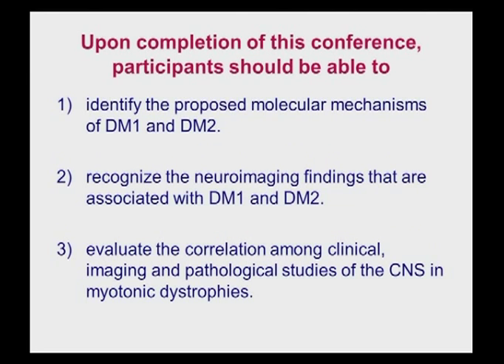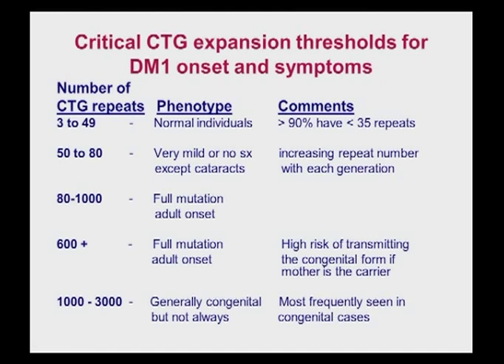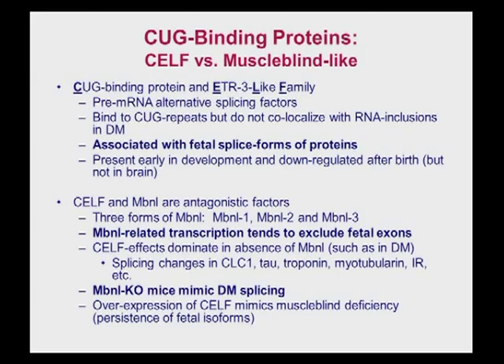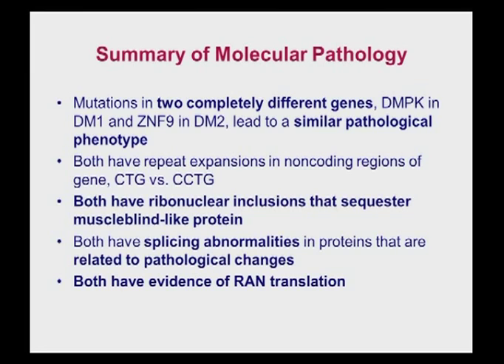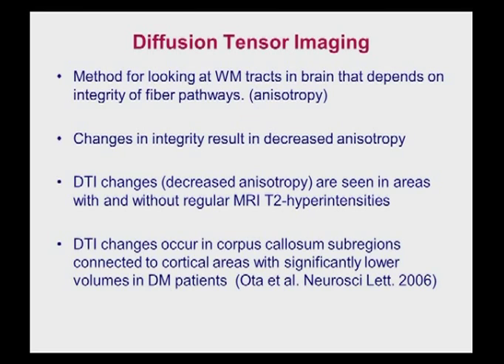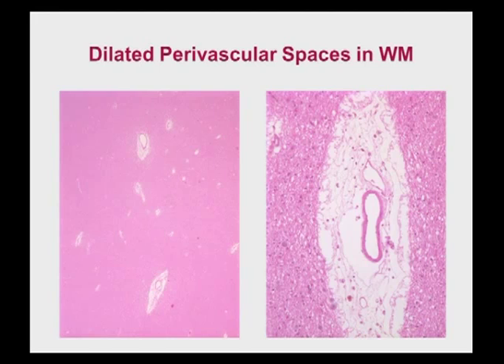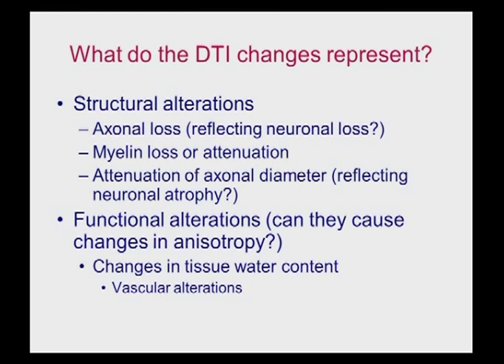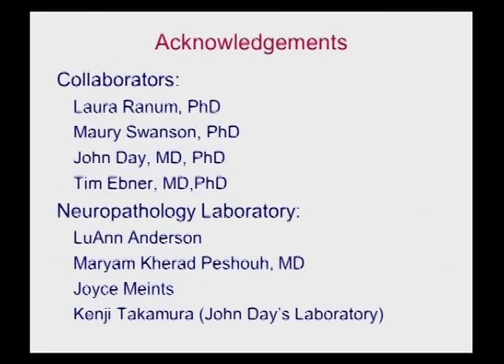LMP: Pathology of the CNS in Myotonic Dystrophies - H. Brent Clark Ph.D.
Grand Rounds Talk, H. Brent Clark Ph.D. on Pathology of the CNS in Myotonic Dystrophies at University of Minnesota and Academic Health Center